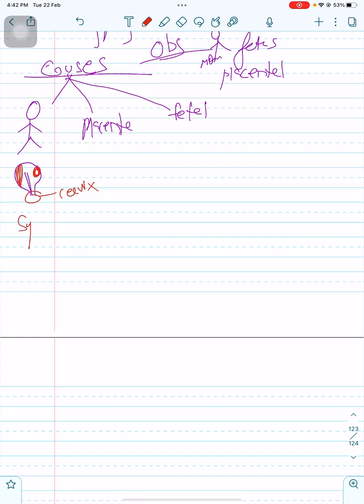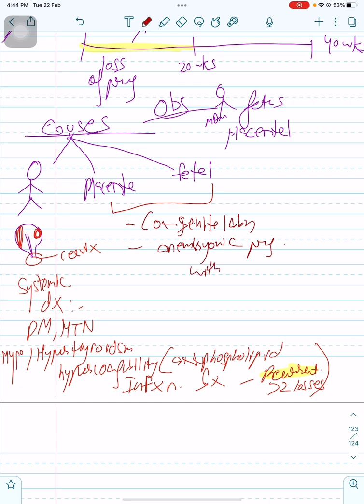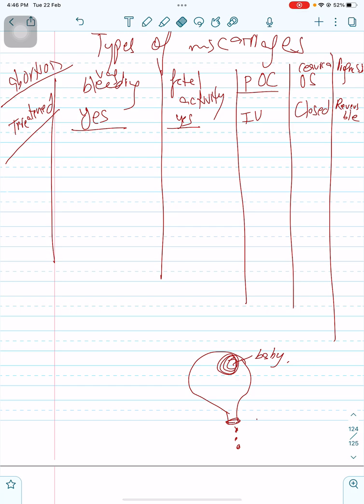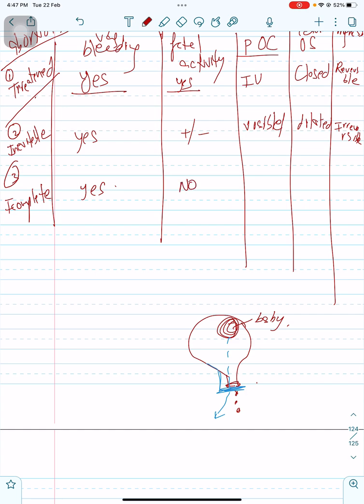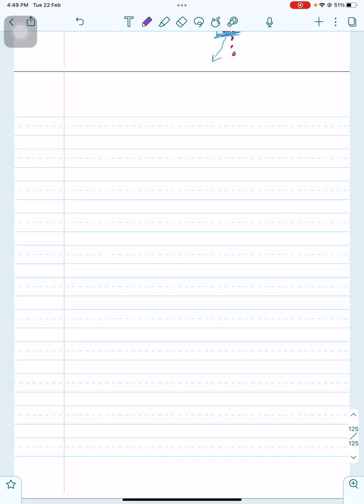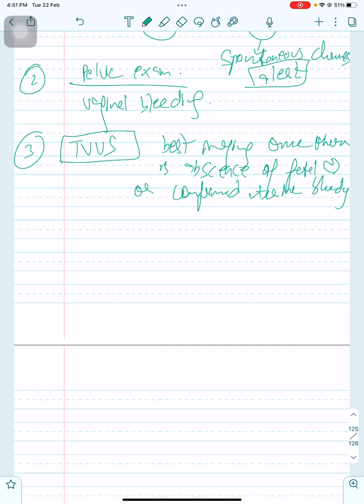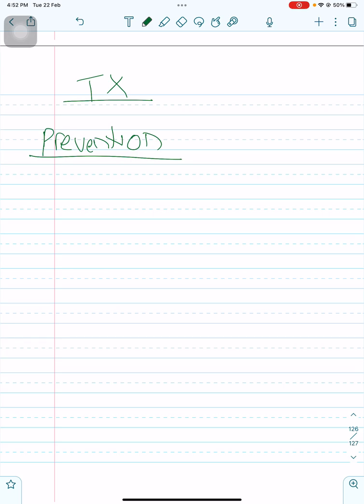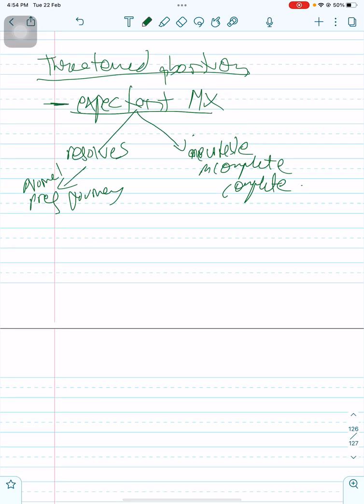Spontaneous Abortion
Hello everyone welcome to Teddylearns100
This is my first day of uploading a video. I hope you like it.